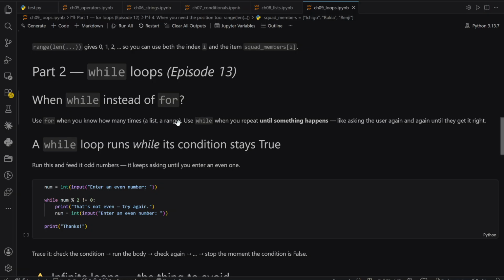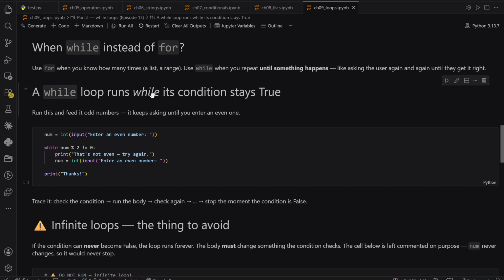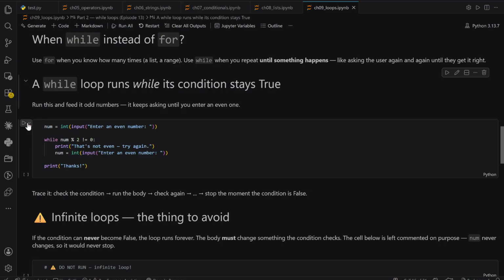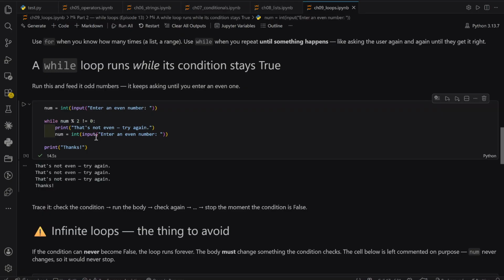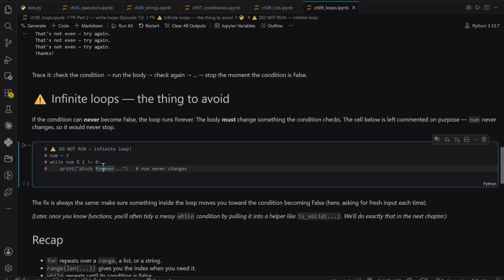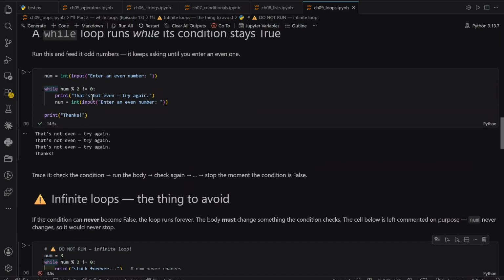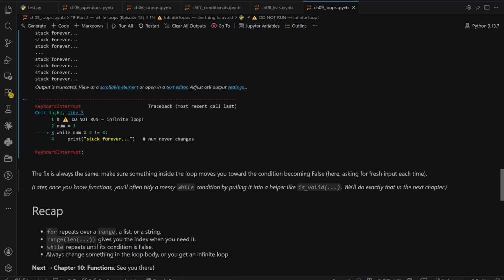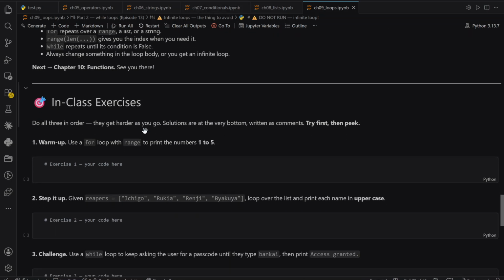Chapter 9: Loops Part 2